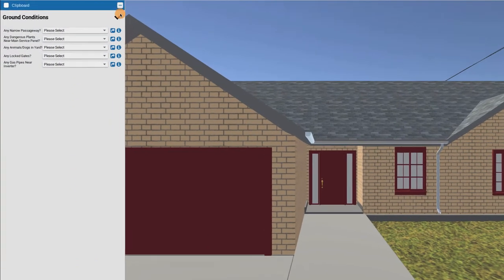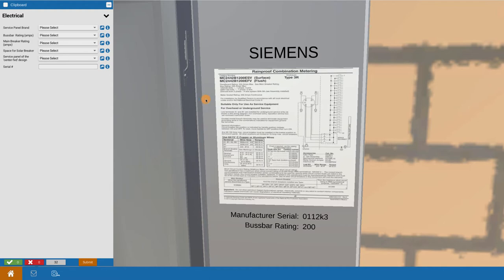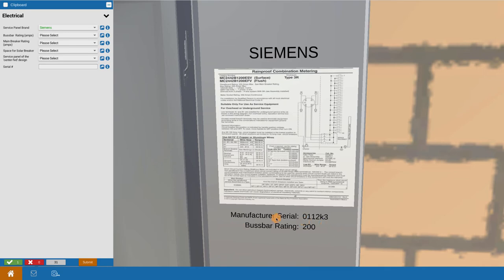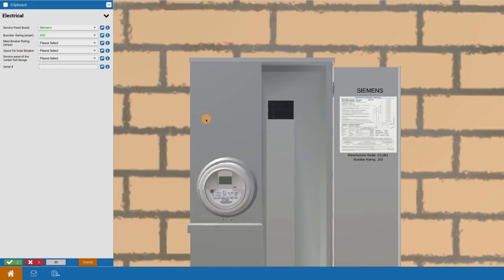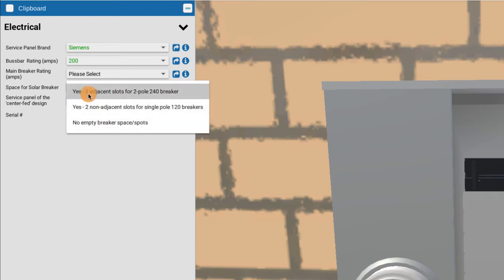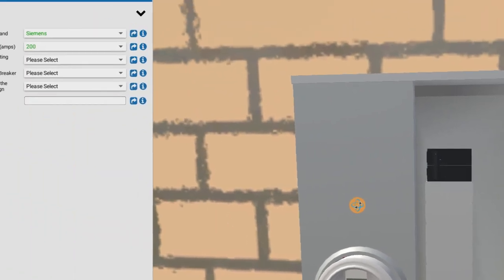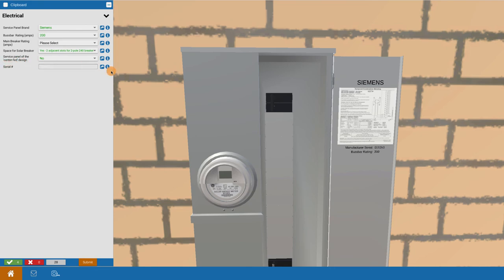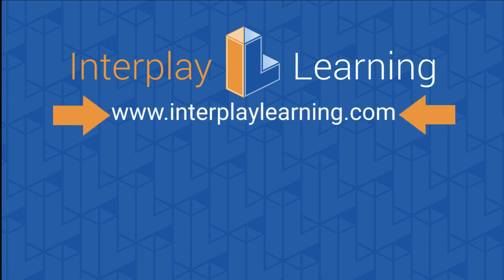Solar Site Assessment of Electrical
Mark Mrohs shows how to assess Electrical of the Site Assessment Course on the Solar Training Program.

The Site Assessment Course begins with overviews of tools and equipment used in the site survey process as well as overviews of roof construction and roof type. Then the learner gets to engage in a series of site assessment simulations including roof condition, attic assessment, shading calculations, ground and roof hazards, and service panel compatibility.